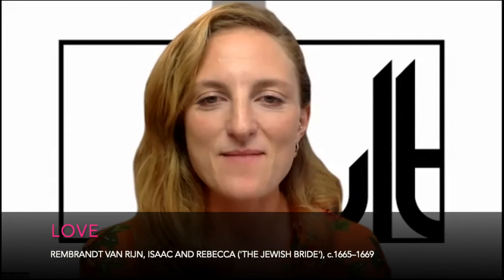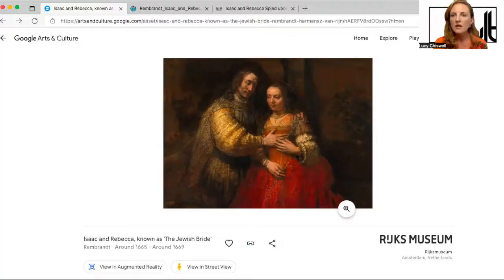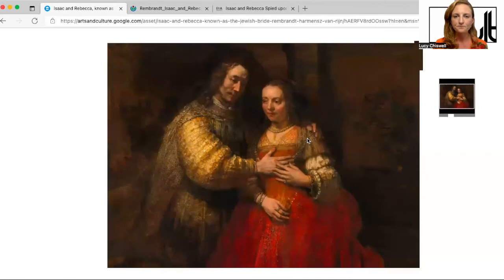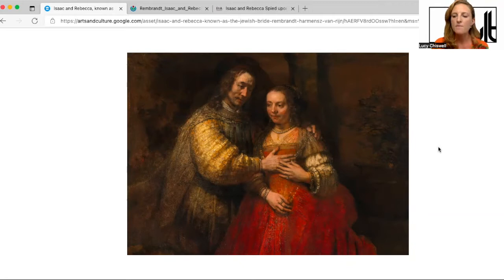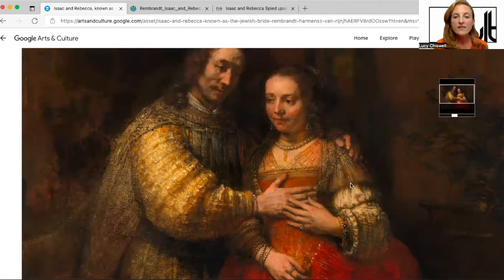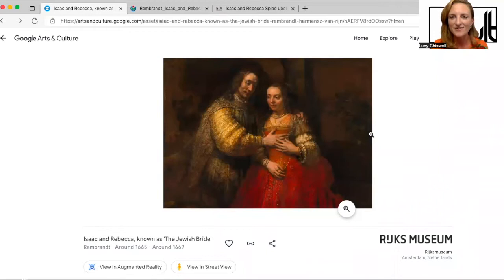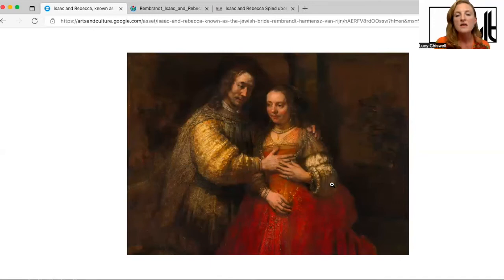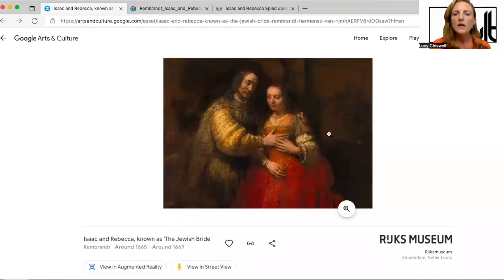Feel the love in Rembrandt's 'Isaac and Rebecca' | Cult Live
How does Rembrandt convey the feeling of love in this tender painting of Isaac and Rebecca? Get closer to the painting to explore it in all its beauty.